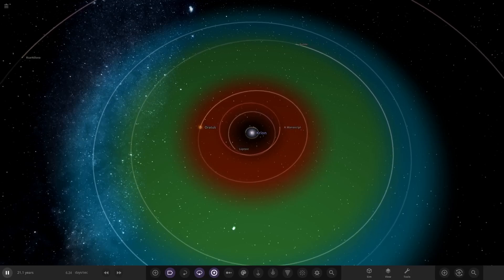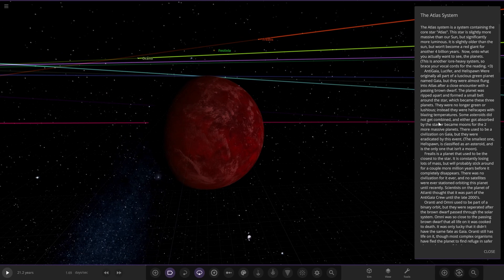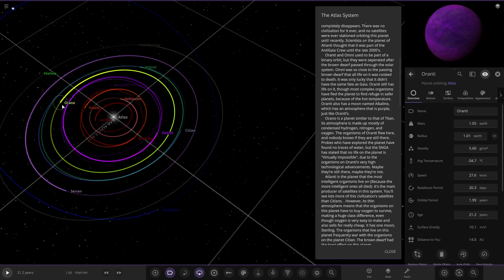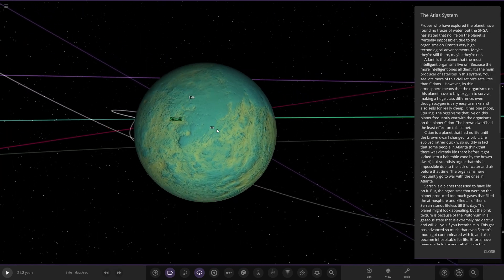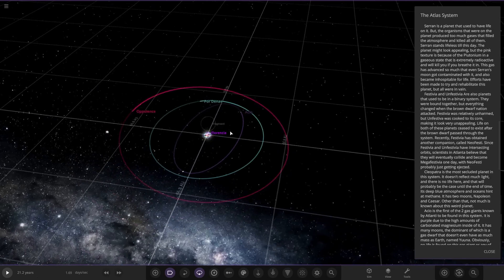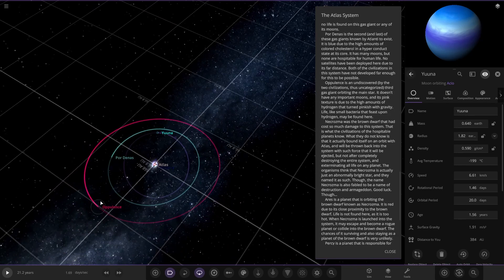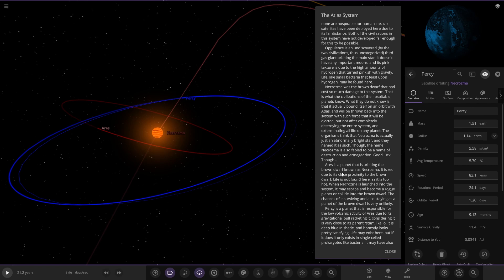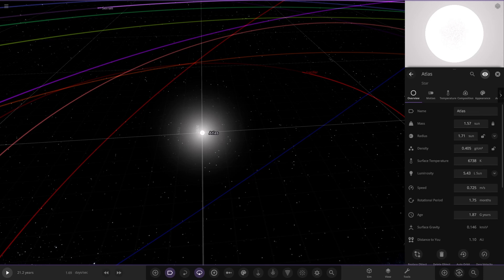Rouge Brown Dwarf Checking Out Your Solar Systems #204 Universe Sandbox